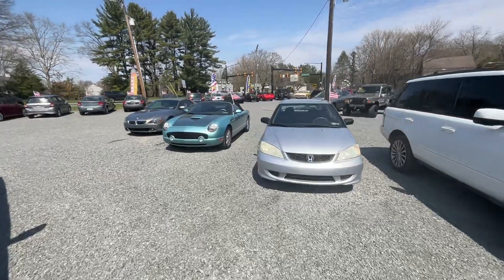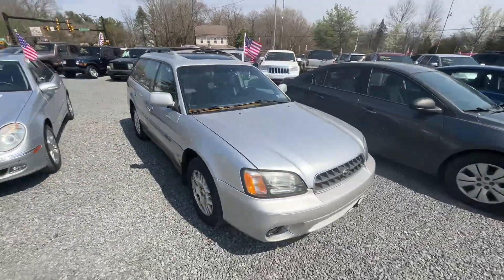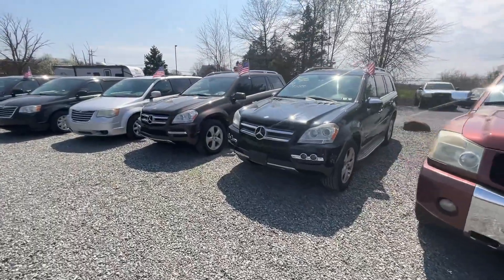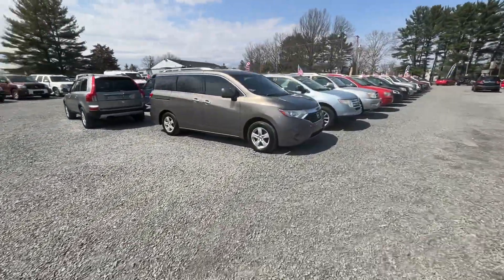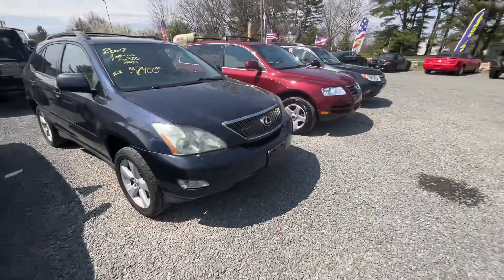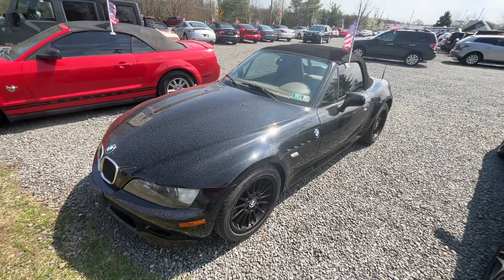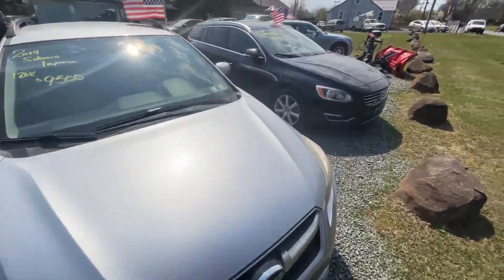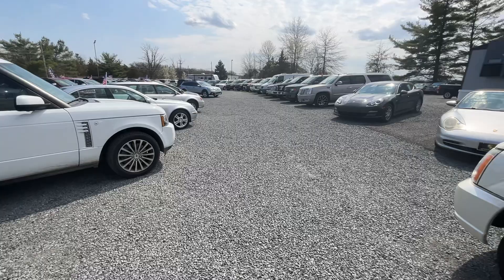Lot Walk!!! April 6, 2023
to see all our cars.